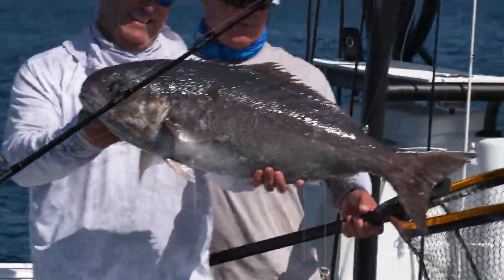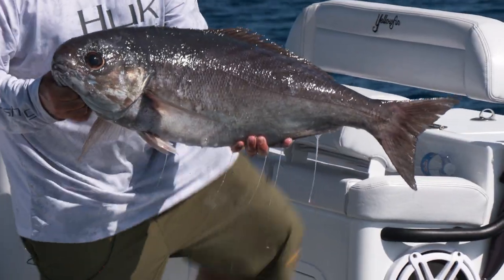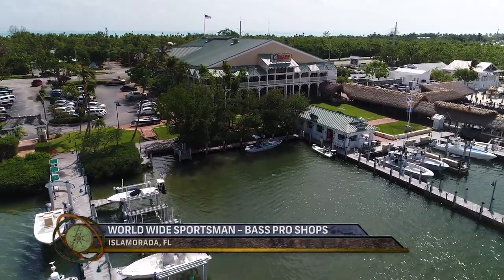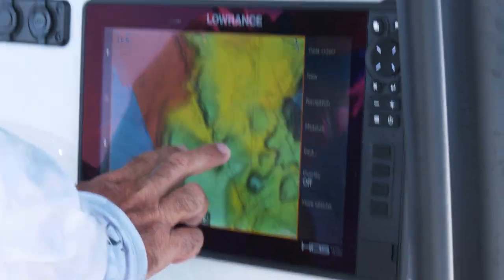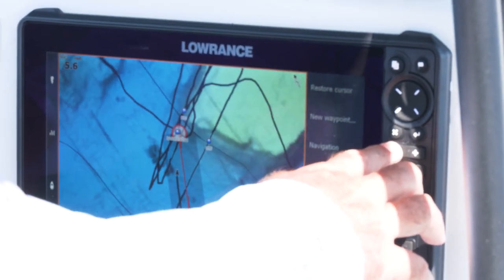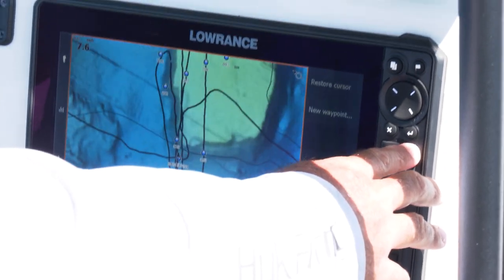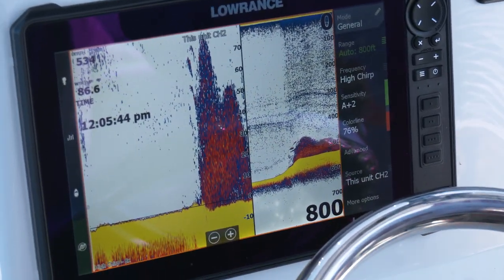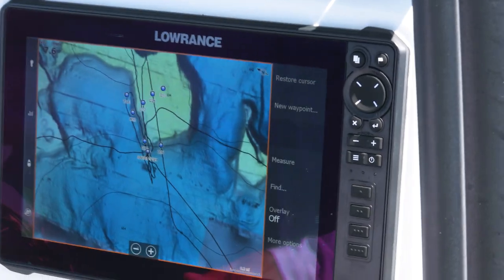C-Map Reveal On Lowrance - Extreme Detail Of The Sea Floor For Offshore Deep Dropping Spots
C-Map Reveal is a revolutionary technology that allows us to see High Resolution Bathymetric Charts right on our Lowrance HDS unit.

In the Florida Keys, we routinely go to 600-800 feet of water and explore the edges and drop offs that hold Queenfish, Barrelfish, Snowy Groupers, Tilefish and more.  This chip shows us the most productive areas and allows us to navigate directly to them.  The C-Map Reveal chip paired with the Lowrance unit is a major advancement that is helping us put a lot more fish in the boat.  Whether you fish the deep or explore the sea bottom firsthand C-MAP Reveal charts were designed with you in mind.  Quickly find key areas with ulta, high-resolution images of the sea floor and get the same navigation capability as other C-MAP MAX-N+ charts.  From extreme detailed views of the sea floor to high-res bathymetric data, custom depth shading and satellite imagery, it’s all in there – at an affordable price.

This tip was originally seen on Saltwater Experience.

The Tip is presented by Bass Pro Shops